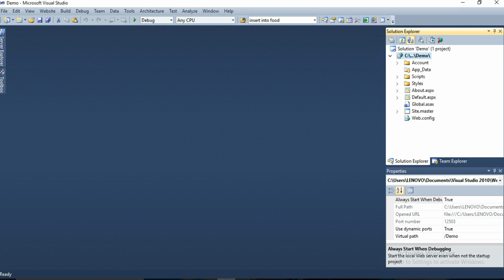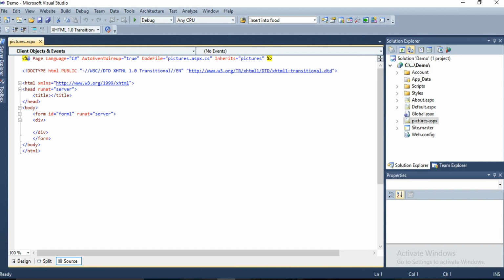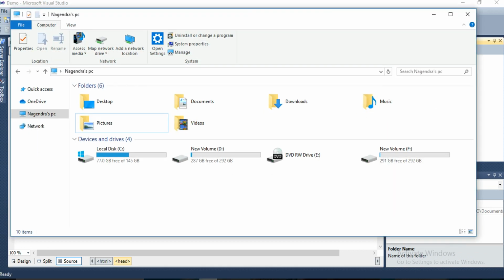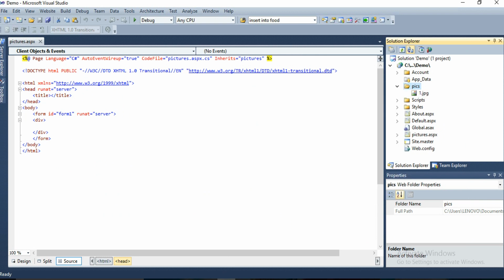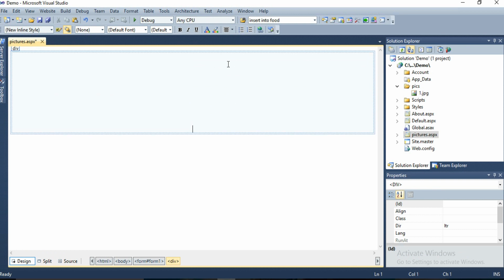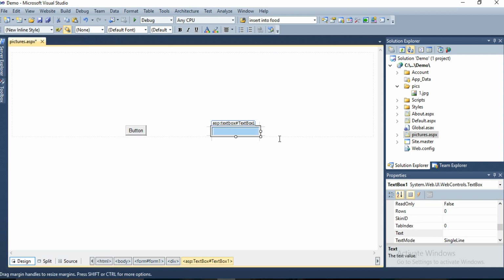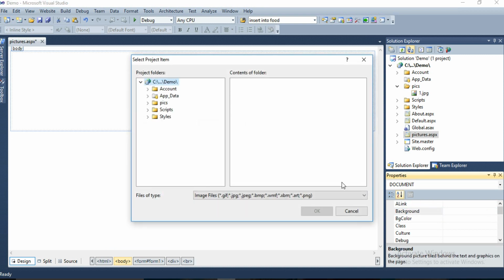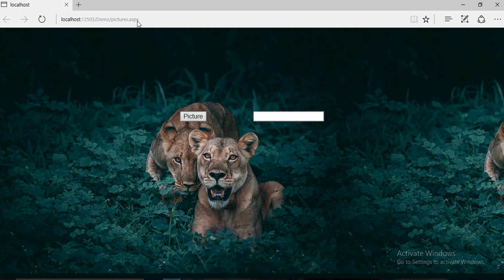HOW TO ADD BACKGROUND IMAGE IN VISUAL STUDIO | VISUAL STUDIO C#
Welcome To My Tutorial in This Tutorial I Will Teach You How To Add Background Image In Visual Studio 2010 C#.
How To Add Background Image In asp.net Web Form,How To Set background Image In Windows Form C#,How To add Background Image In Visual Studio 2010,Learn How To Add Background Image In Visual studio.

You May Also Like My Other Programs